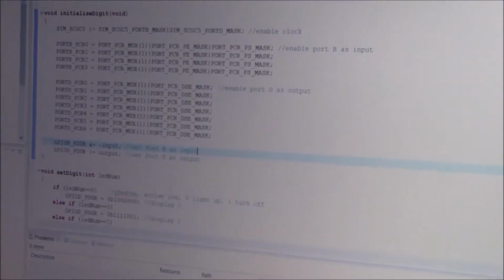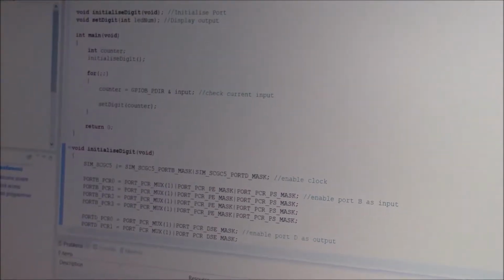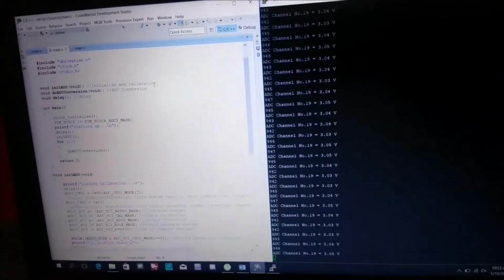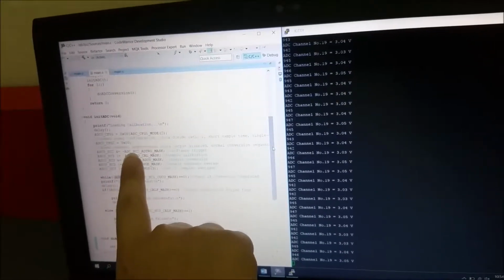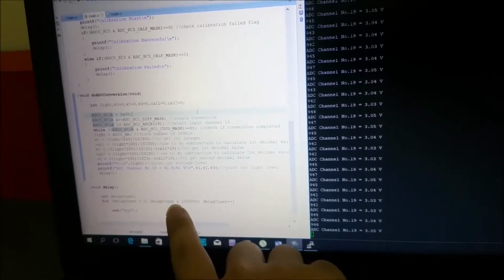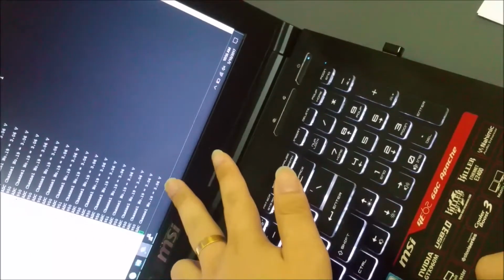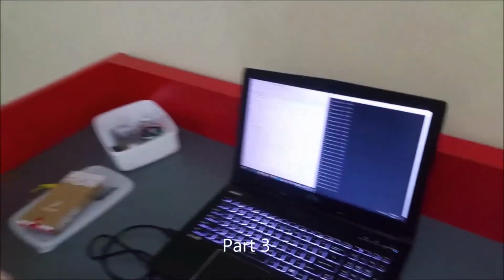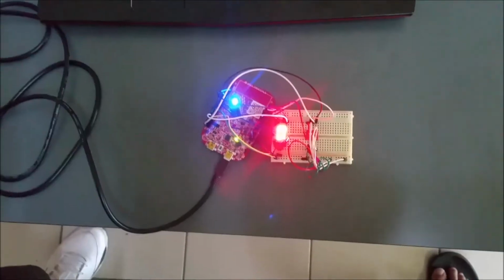EEE20003 Embedded Microcontrollers Lab E3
Group 28: Melvin Kho, Lo Siew Kee, Vicky Ngui